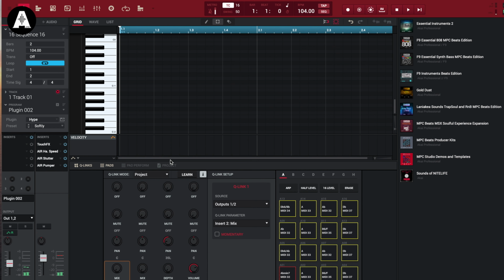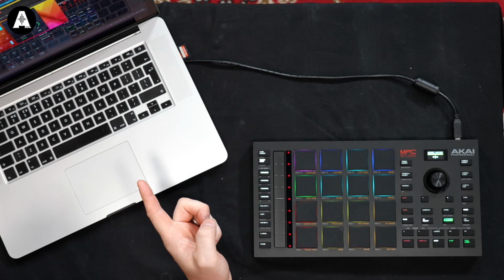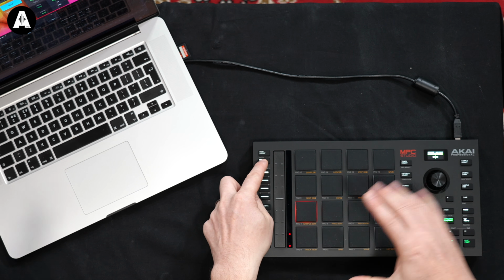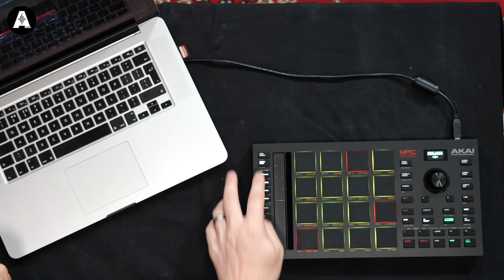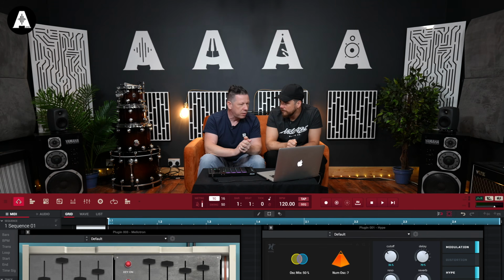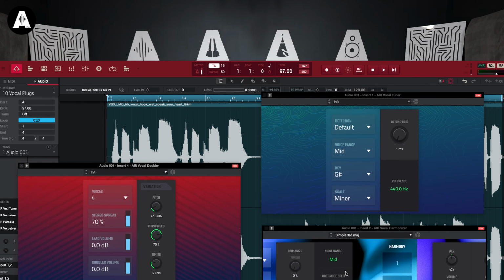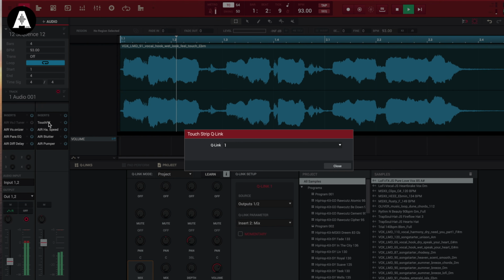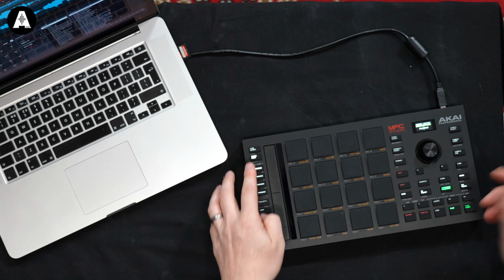Making Amazing Beats on the NEW & Affordable Akai MPC Studio!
👆 The NEW Akai MPC Studio is an accessible entry point to the MPC Platform for both beginners and professionals alike! You can create your tracks in an instant with intuitive hardware and innovative software!

The Akai MPC Studio is a MUST for anyone wanting to get into the MPC ecosystem! Its accessible price along with incredible features gives you all the tools to get into music production. Boasting 16 full size velocity sensitive pads, a touch strip controller and seamless integration with MIDI devices this baby has everything!

⏰ Timestamps ⏰
» 0:00 Intro Jam
» 0:30 Introducing the Akai MPC Studio!
» 3:29 What is MPC?
» 7:23 Let's Go Through The Hardware of the MPC Studio
» 9:23 How does it Work With the Software
» 10:54 Let's Build a Beat!
» 12:51 What was added with Update 2.10
» 14:42 A Closer Look at the Touch Strip
» 16:30 Let's Try Making a Melody
» 19:38 Creating Beats
» 23:52 Packed with Samples & Plug-ins
» 24:38 Where Can You Learn How to Use MPC
» 26:38 Let's Add Vocals
» 29:25 The Most Accessible Entry Point to the MPC Platform
» 32:45 Final Thoughts
» 33:20 Play Us Out Andy!